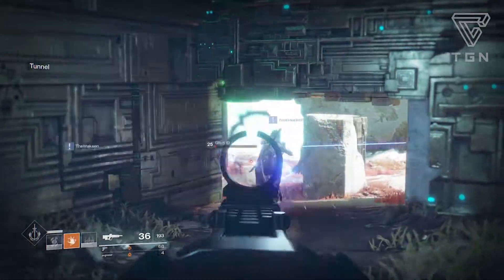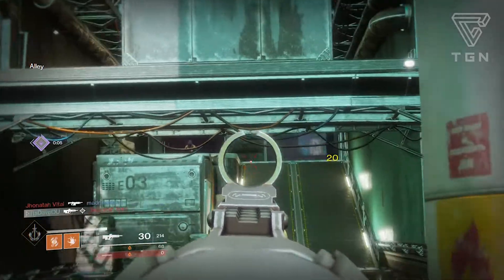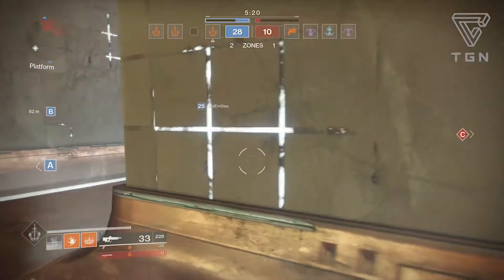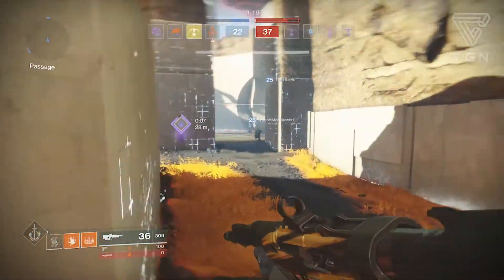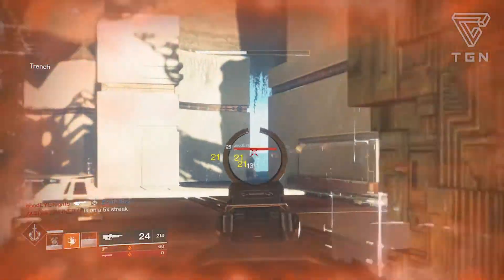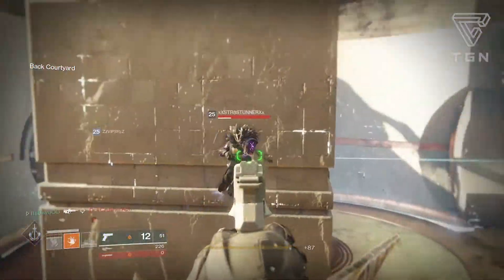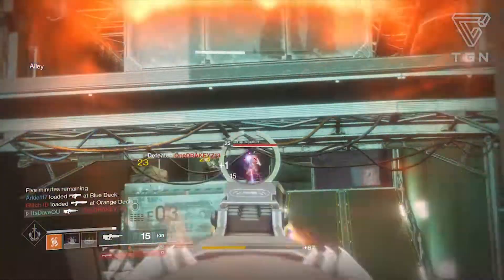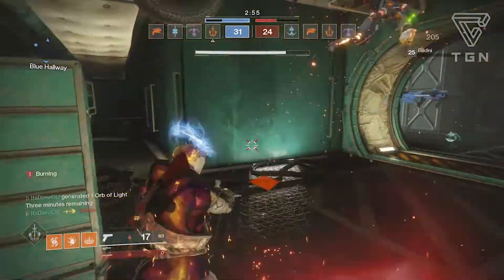Destiny 2: Eternal Slumber Weapon Review! | Dead Orbit's Kinetic Pulse Rifle!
Review of the Dead Orbit pulse rifle, the Eternal Slumber! This weapon is one of the best pulse rifles after the March 1.1.4 Update!